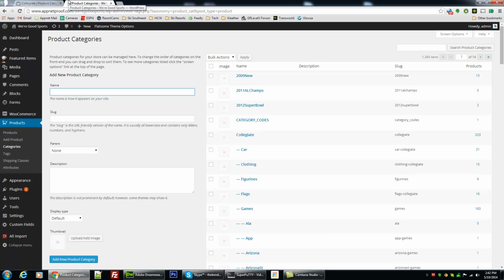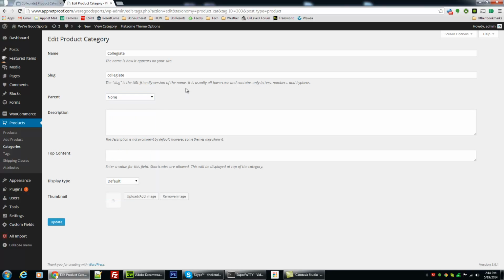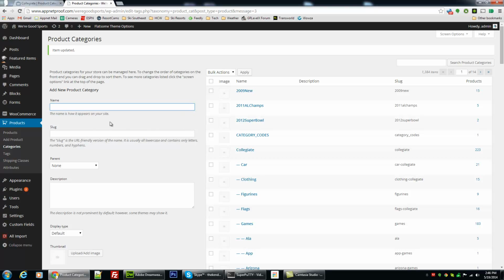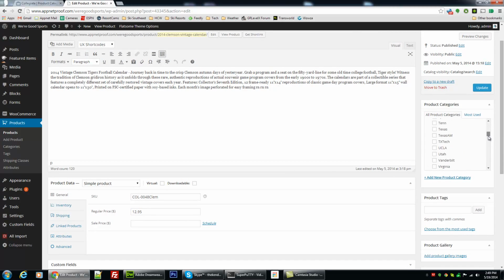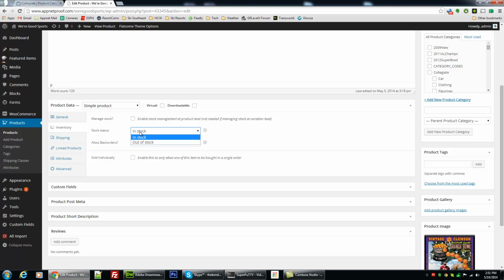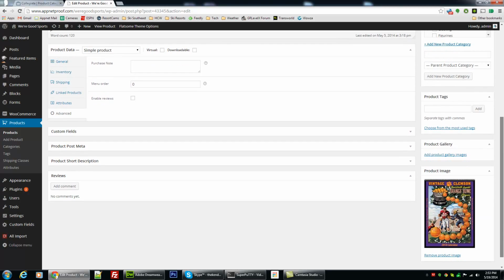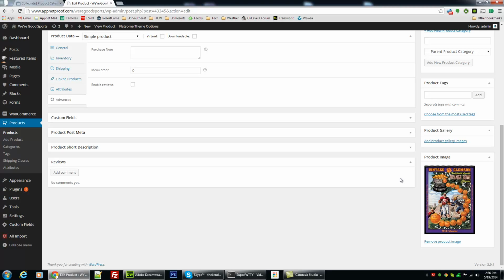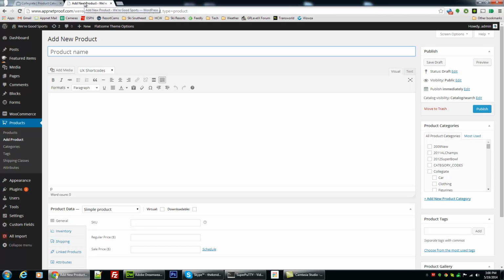WooCommerce Products and Categories Overview